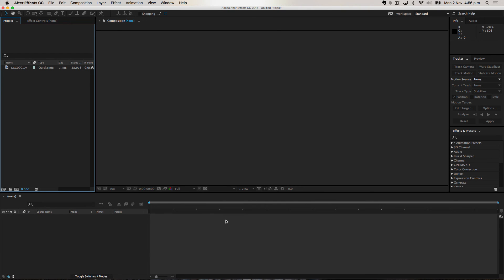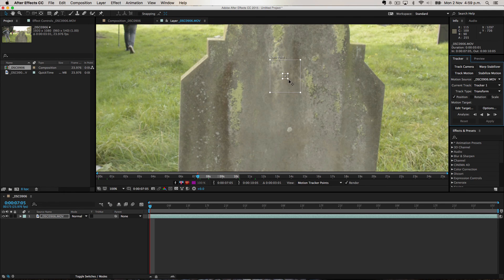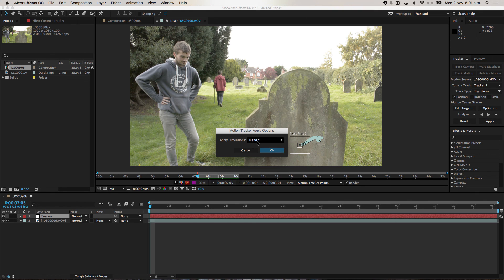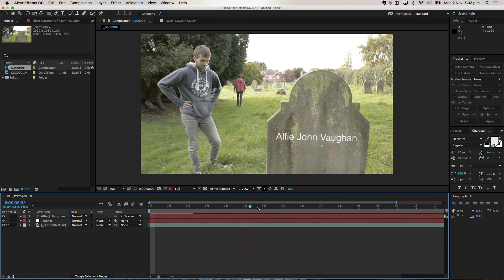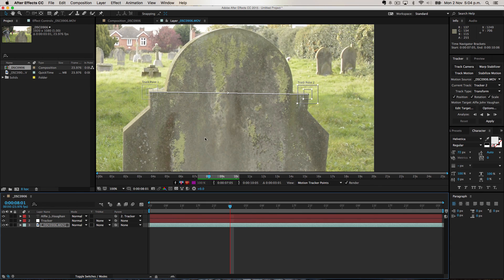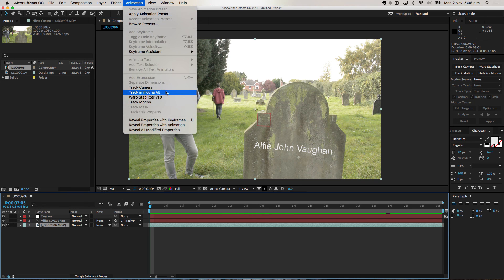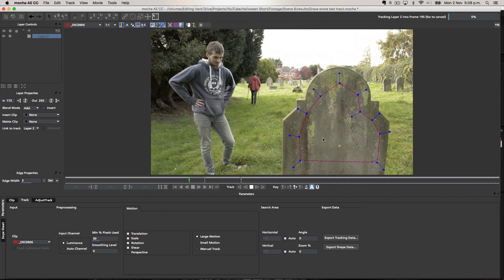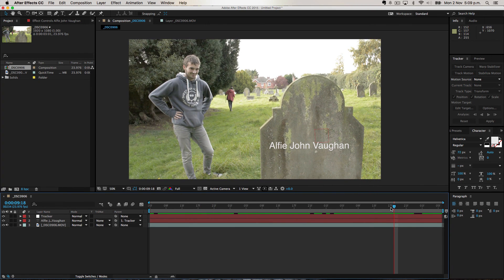Motion Tracking Tutorial - After Effects CC and Mocha